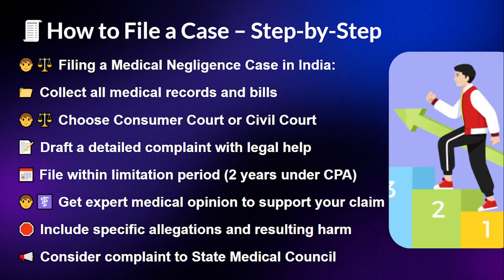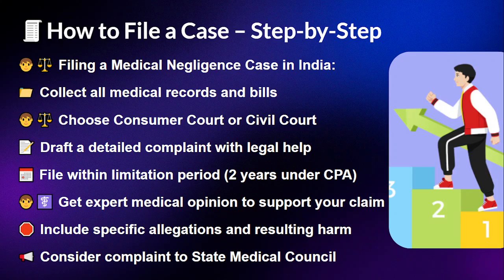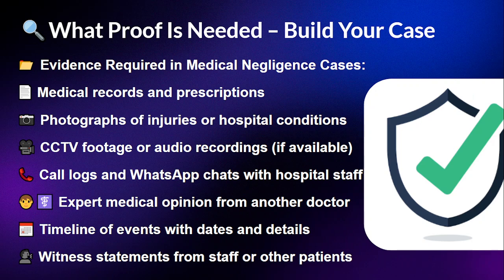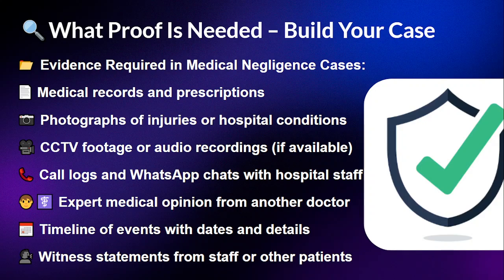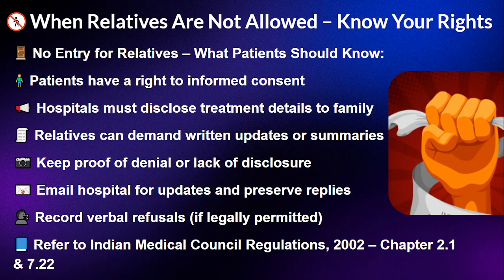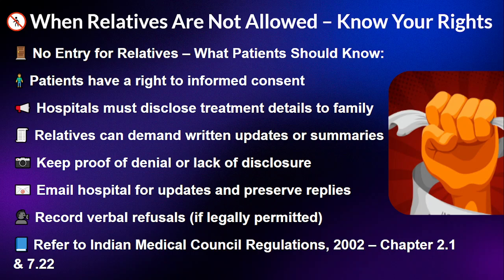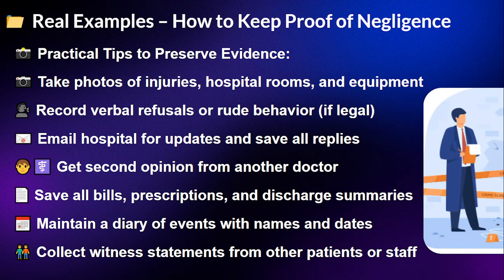Medical Negligence in India – How to File a Case & What Proof You Need | Law Made Simple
Are you or someone you know a victim of medical negligence in India? This episode by Law Made Simple breaks down everything you need to know—from legal rights to actionable steps. Learn how to file a complaint, what evidence is required, and what to do if hospital staff refuse to disclose treatment details or deny family access.

🎯 In this video:
What qualifies as medical negligence
Laws governing medical negligence in India
How to file a case under Consumer Protection Act, 2019 and IPC Section 304A
What proof is needed to win your case
What to do if relatives are kept out and negligence occurs
Real examples and preventive tips
Patient rights under the Indian Medical Council Regulations, 2002

📚 Relevant Laws Covered:
Indian Penal Code, 1860 – Section 304A
Consumer Protection Act, 2019 – Section 2(11)
Indian Medical Council (Professional Conduct, Etiquette and Ethics) Regulations, 2002
Limitation Act, 1963
Indian Evidence Act, 1872
Constitution of India – Article 21